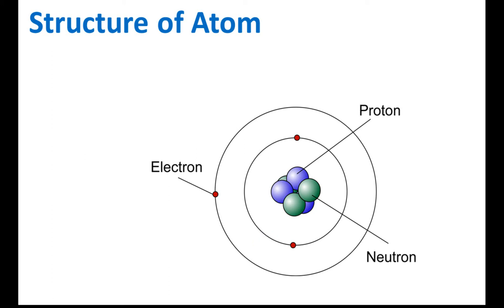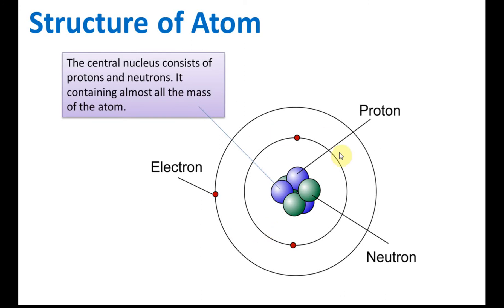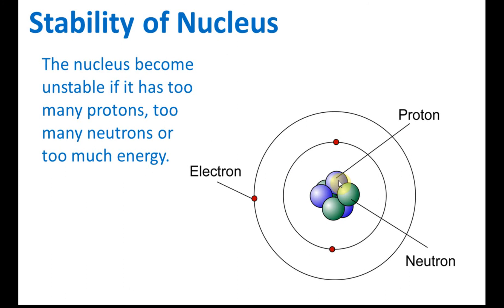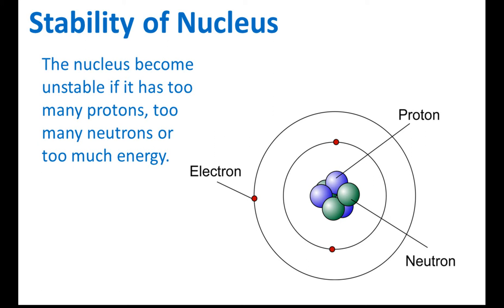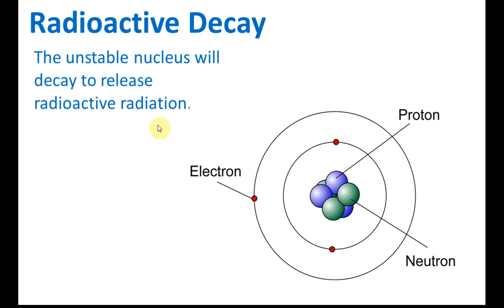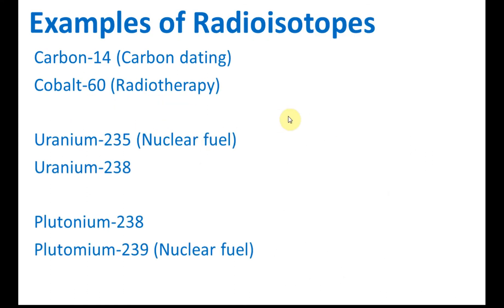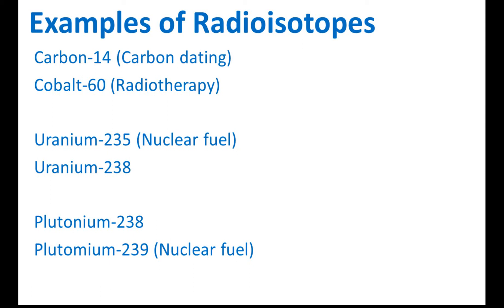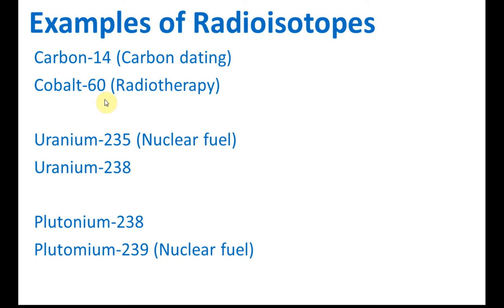Radioactive Decay | Nuclear Energy | Science